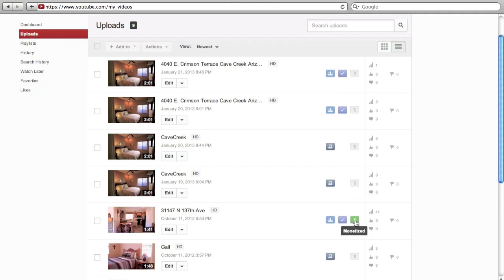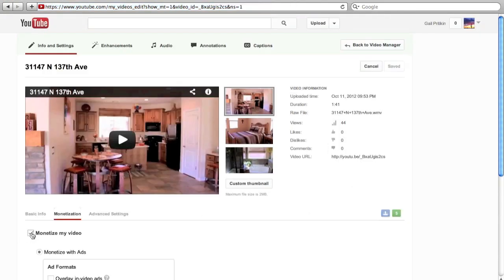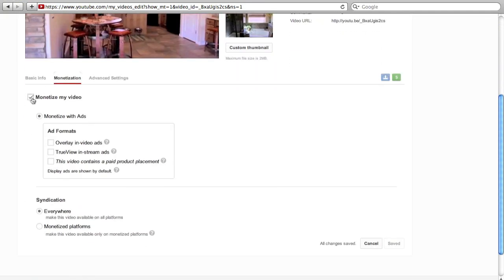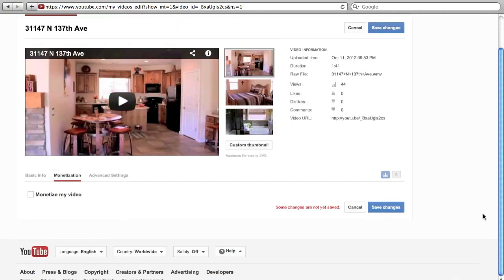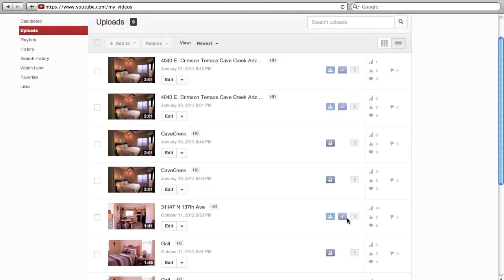How to Unmonetize a YouTube Video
This video tutorial will demonstrate how to take monetization off of a YouTube video.

Need help with your digital Real Estate marketing?

Dave Mason
Grand Canyon Title Agency